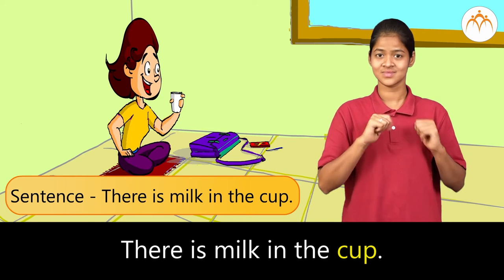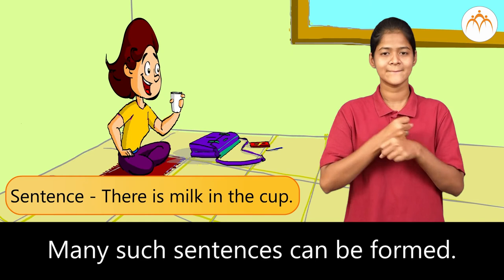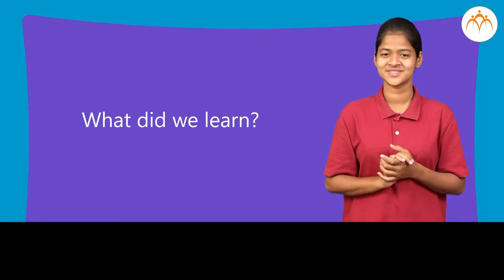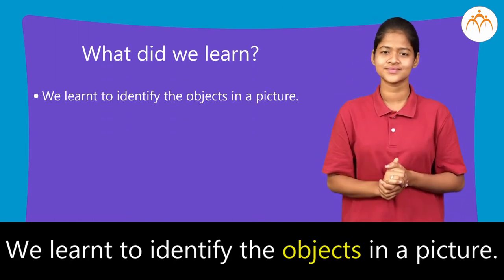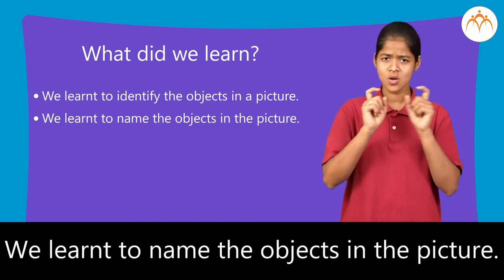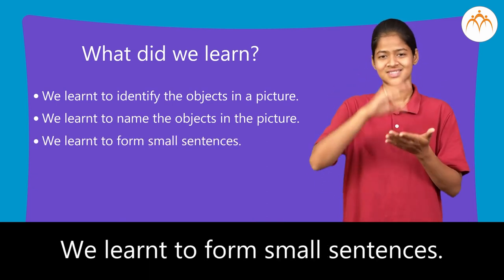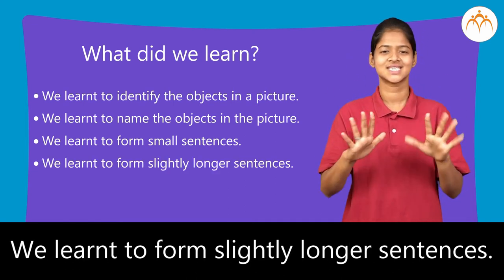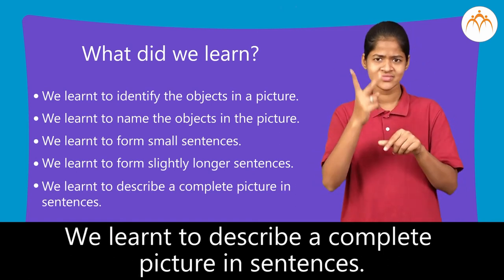Picture sentences | 3 rd | ISL (Indian Sign Language)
Picture sentences, 3rd, ISL Marathi language learning content, Class 3, Jnana Prabodhini, Maharashtra Board,gyanqr​, CWSN​,